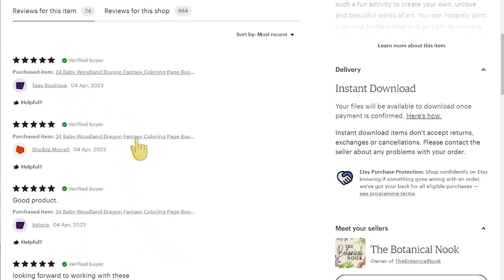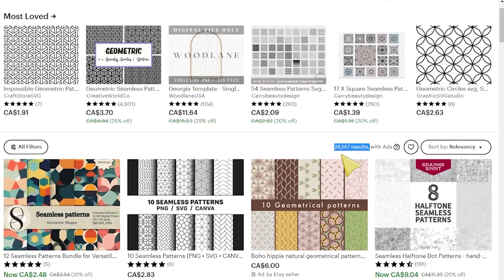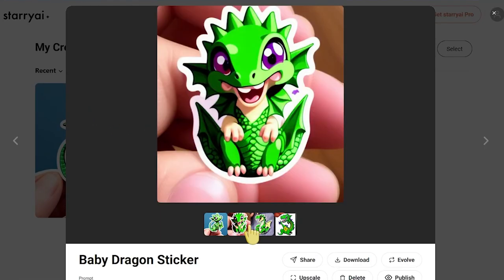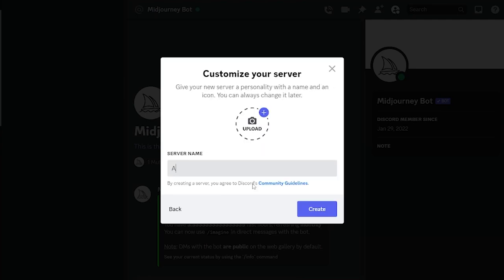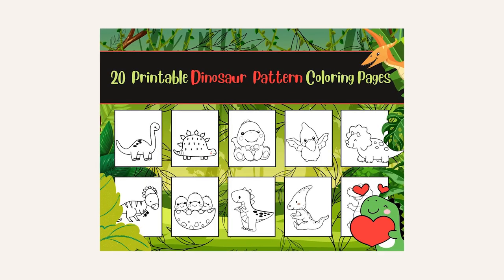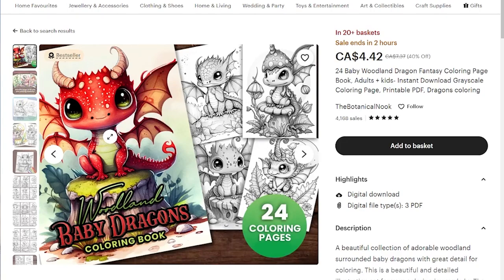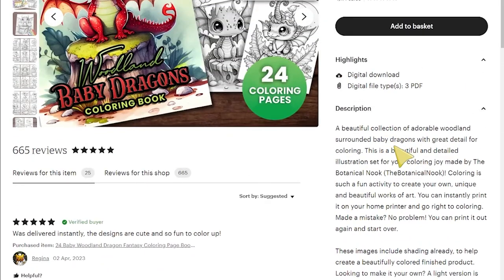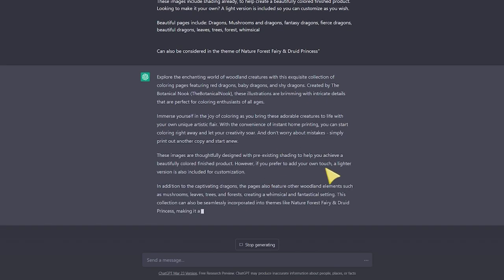How to Make Passive Income with Midjourney & ChatGPT (Step-by-Step)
In this tutorial, I'll show you how to make passive income with Midjourney and ChatGPT to optimize listing. First, I'll demonstrate how to create digital patterns using Midjourney, and then I'll show you how to turn your colouring book designs into a sellable product on Etsy. With Midjourney, you can easily create unique designs and patterns that can be sold repeatedly, earning you passive income. I'll also guide you through the process of setting up Midjourney to get started with creating your own digital products.

Timestamps:
0:00 Intro
0:19 Overview
0:35 Etsy Pattern Listings
1:57 Midjourney Subscription
3:22 Set up Midjourney Server
3:51 Method 1: Generate Images Using Reference Image
4:47 Etsy Coloring Pages Listings
5:16 Method 2: Generate Images Using Text
5:54 Successful AI Store Example
6:44 Tips